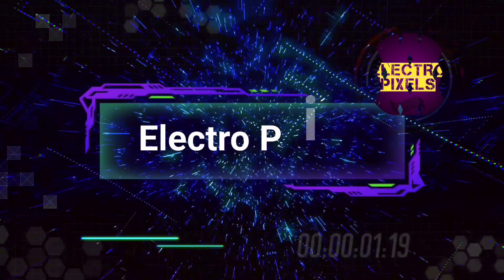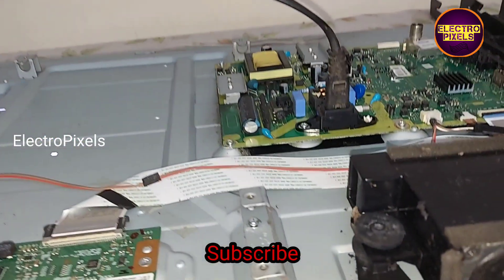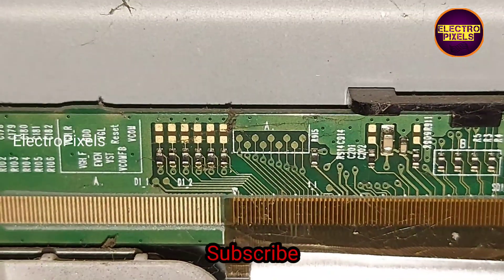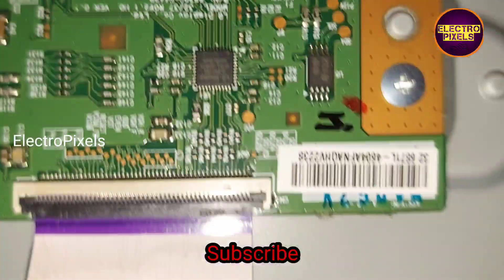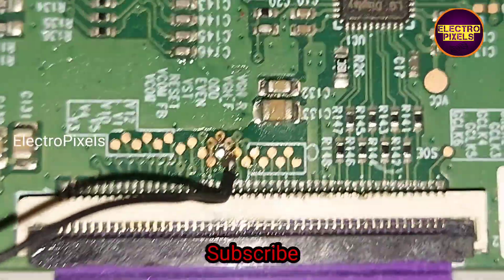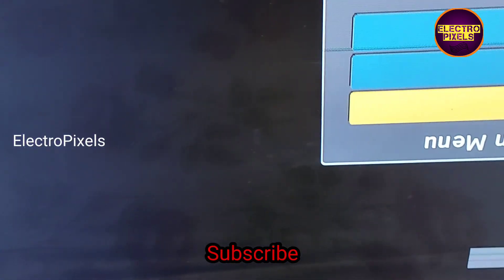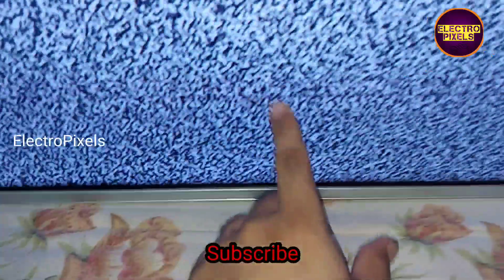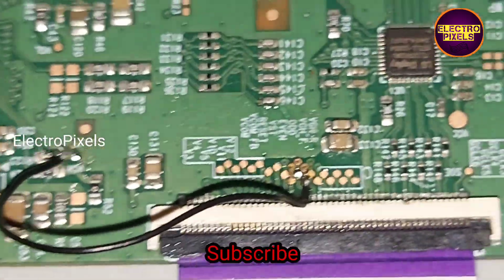Led Tv Vgh,Vgl short removal|Panel short Removal method For Picture freezing in Panasonic Led Tv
This video is about Led Tv Vgh,Vgl short removal|Levelshifter IC modification method to solve Picture freezing|Auo and Lg Panel